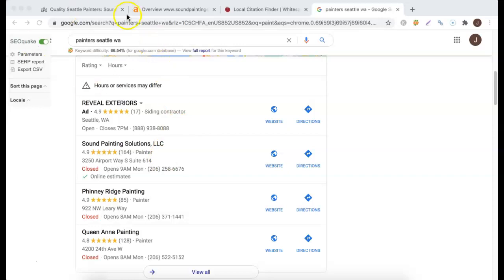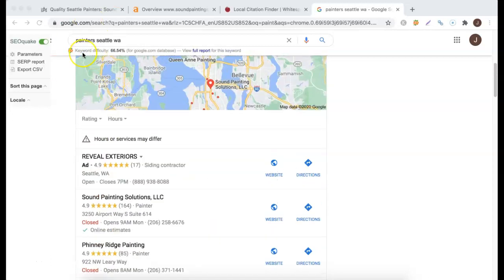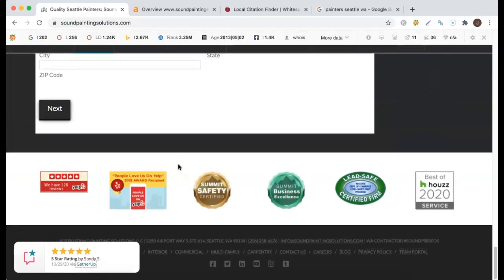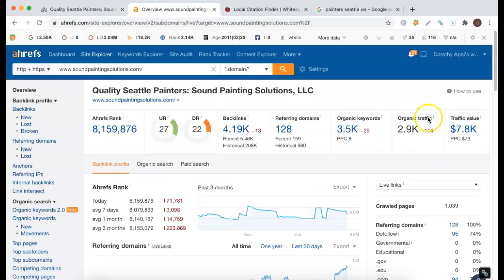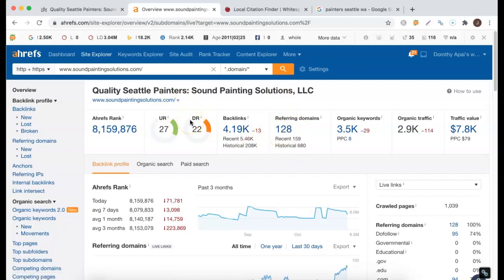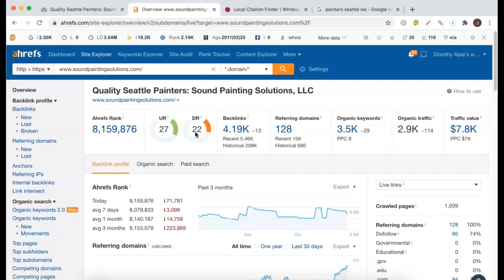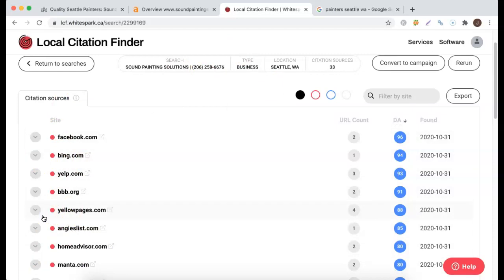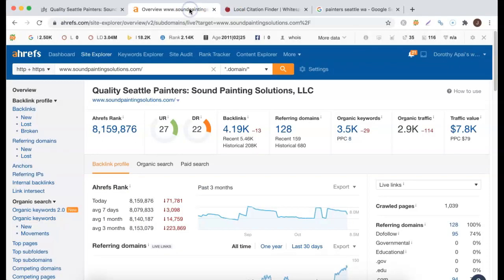Painting Seattle WA